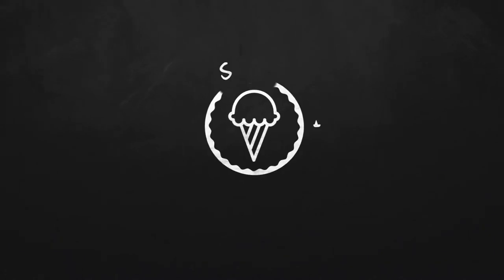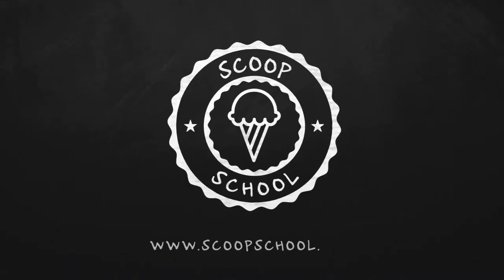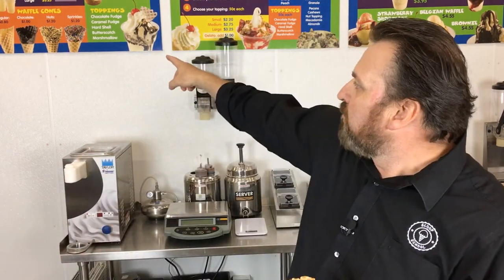Upselling in your Ice Cream Shop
Steve Christensen, The Ice Cream Bloke and Self-Appointed Headmaster of Scoop School, talks in this episode about how to effectively upsell in your ice cream shop